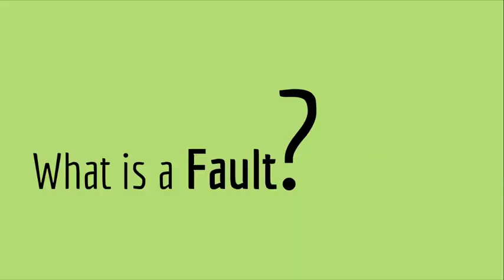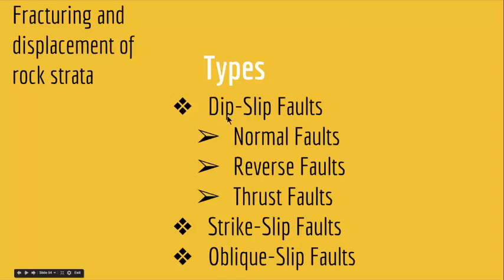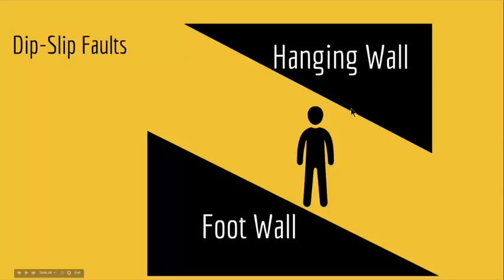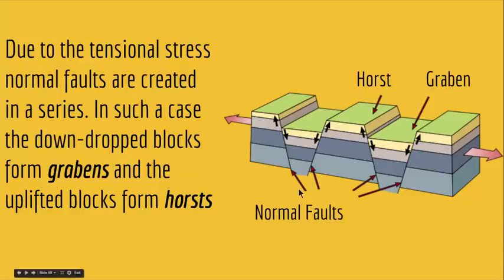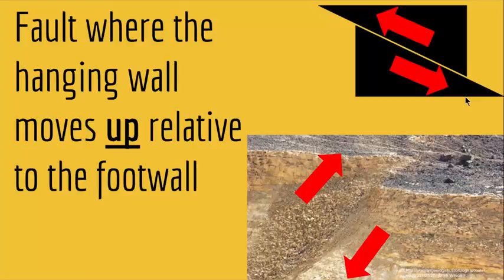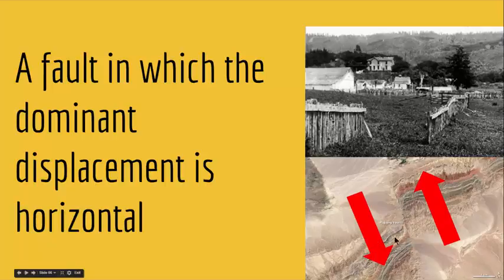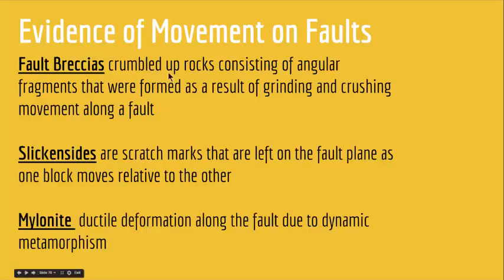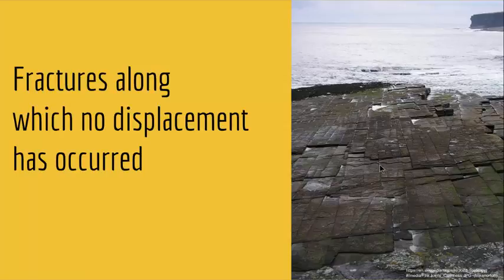Study about Faults and Joints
know about fault and joints... its type and all discription.